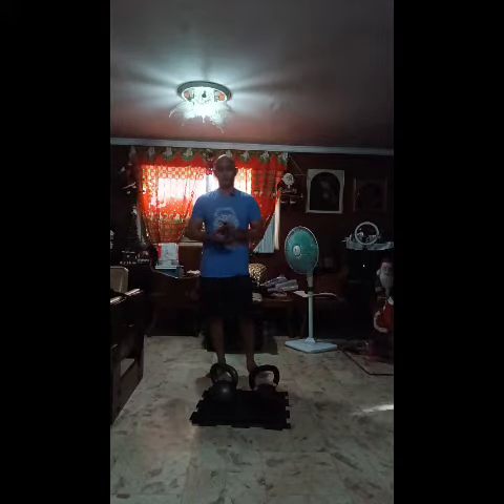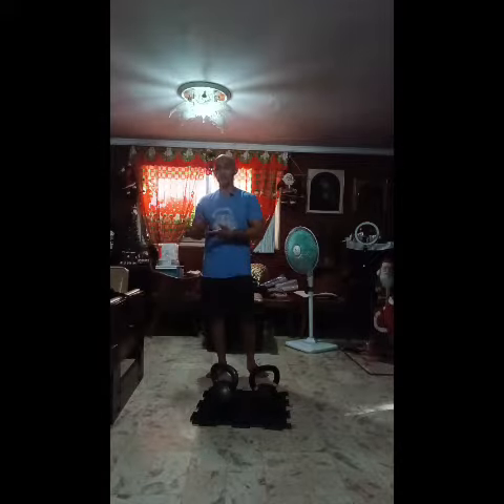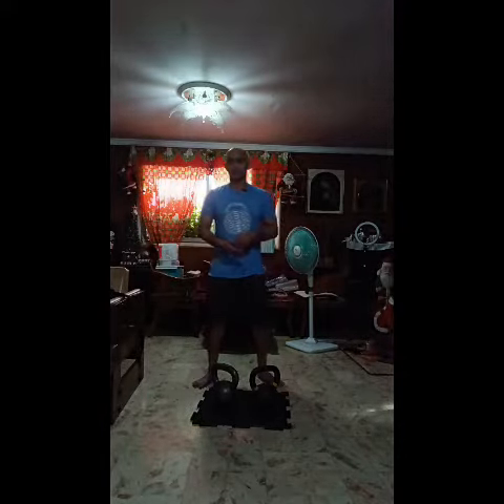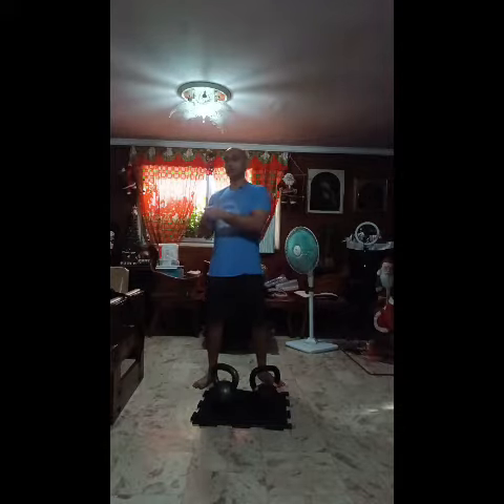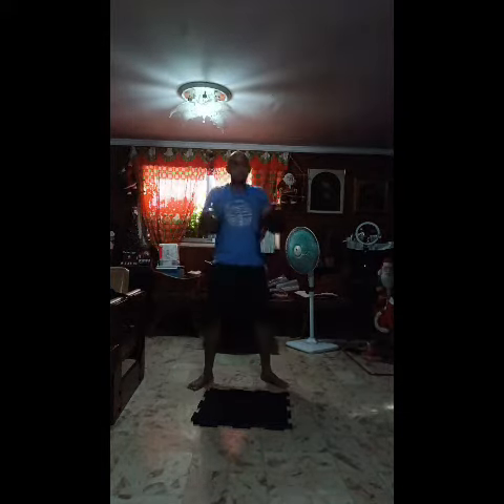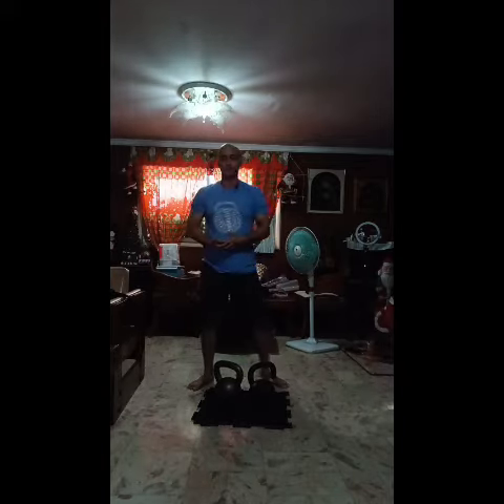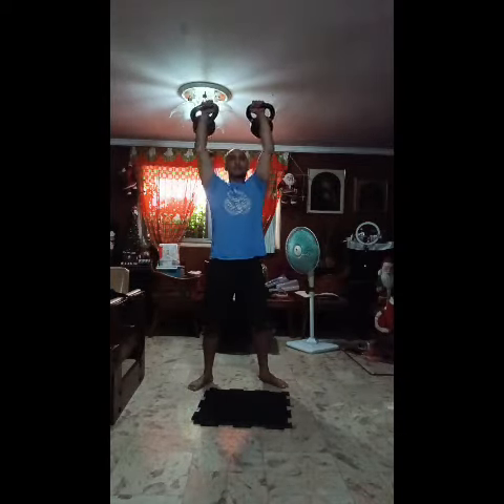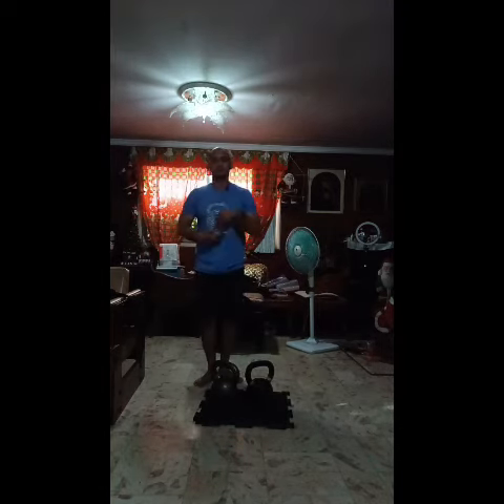bridging the gap between size bells using the push press